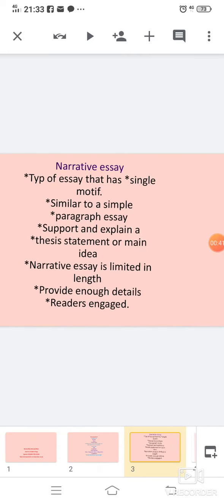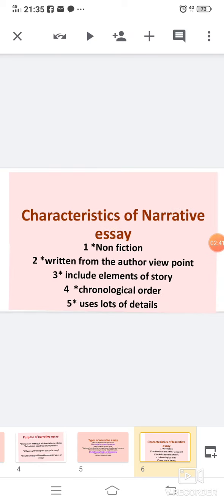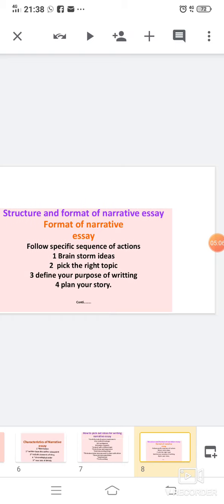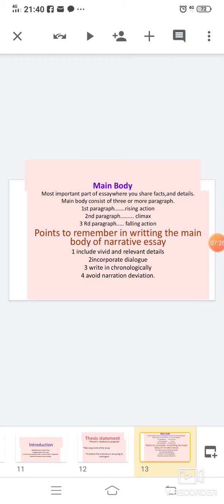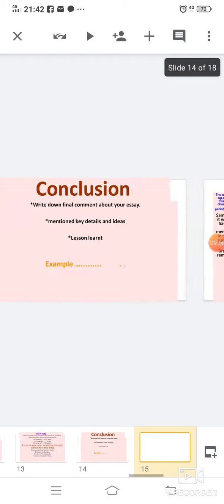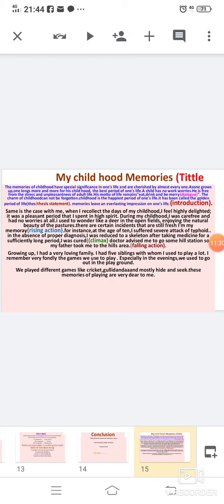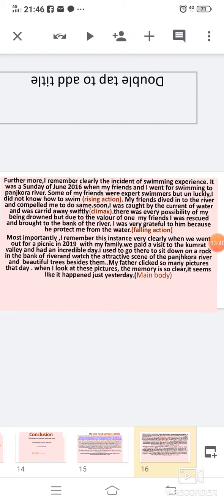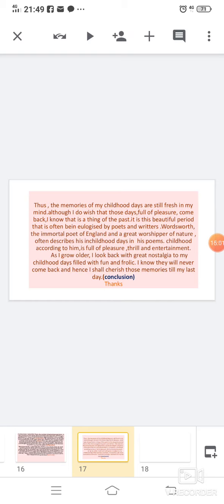Narrative essay in detail